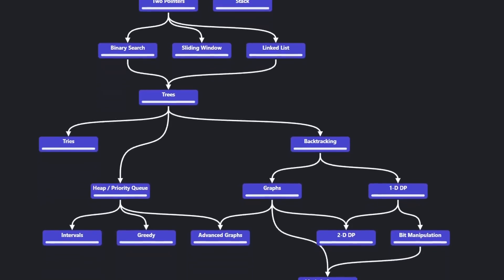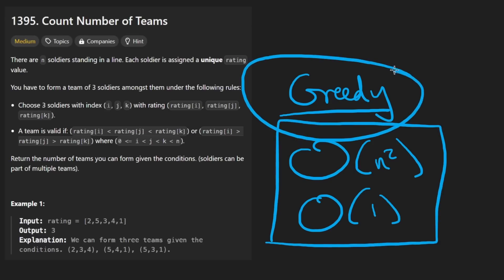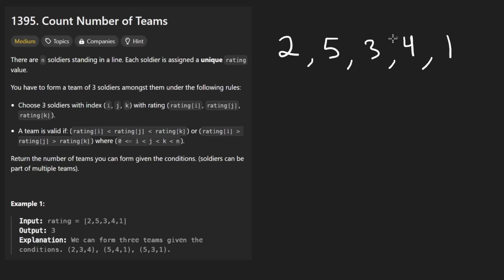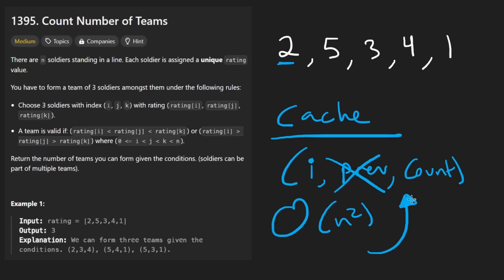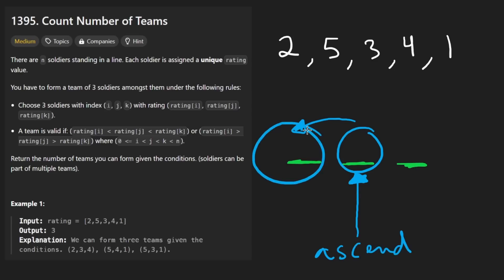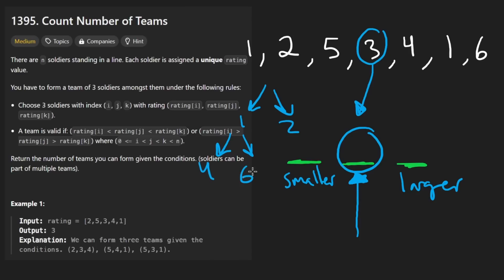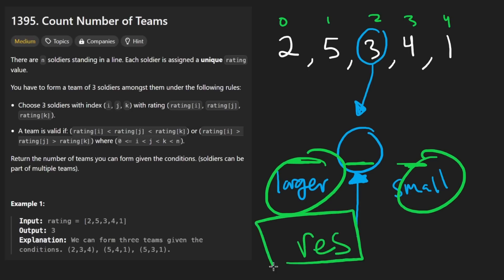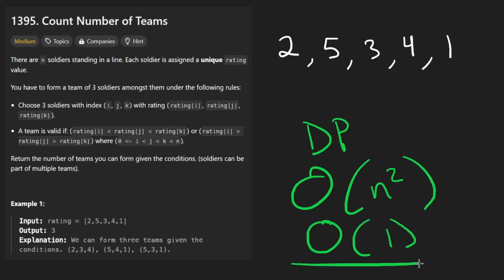Count Number of Teams - Leetcode 1395 - Python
0:00 - Read the problem
0:30 - Drawing Explanation
7:42 - Coding Explanation
10:32 - Coding Memoization
13:34 - Coding DP

leetcode 1395